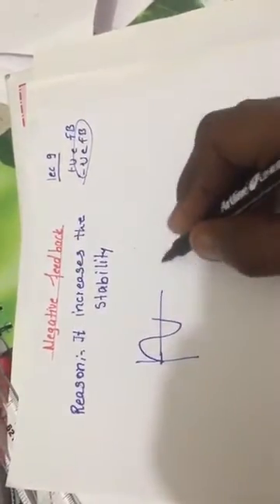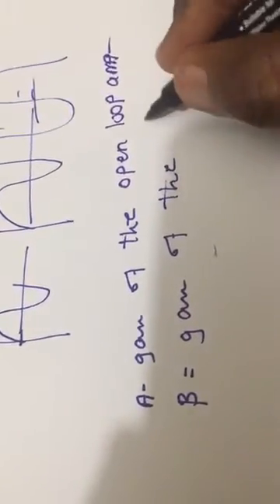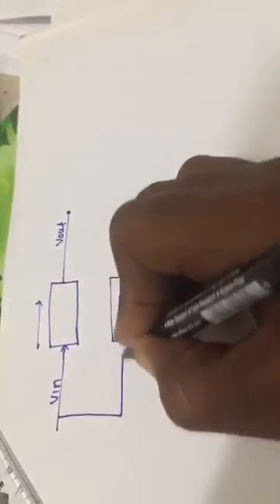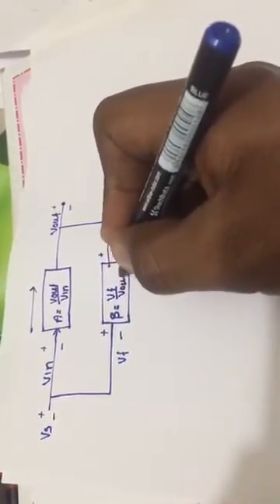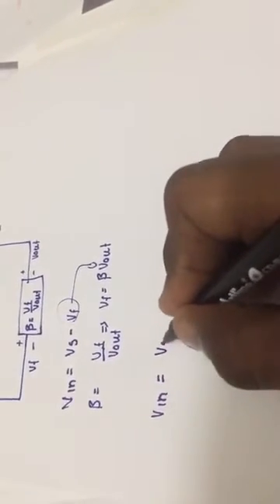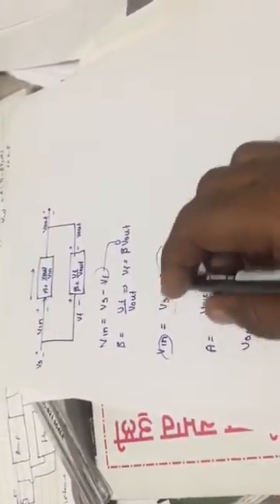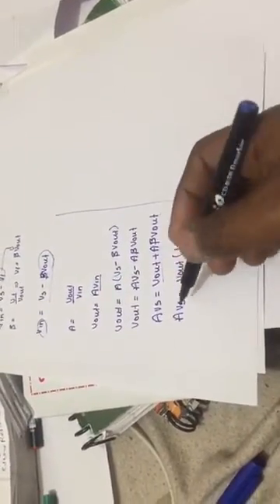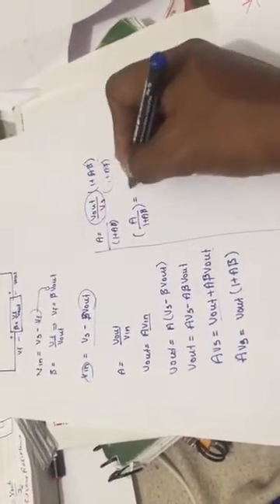Amplifier and Oscillators lecture 09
Ambalifayar iyo osilaytarka casharka sagaalaad